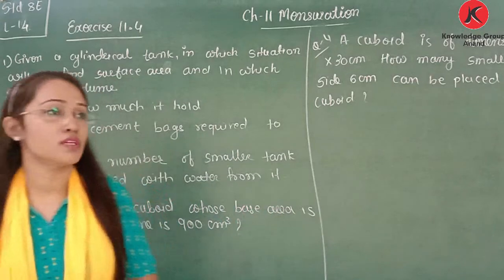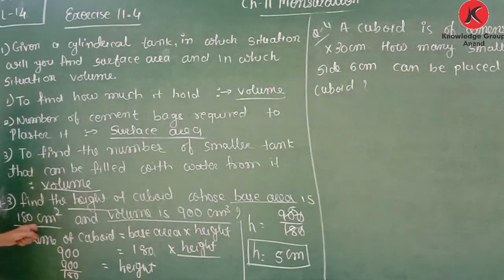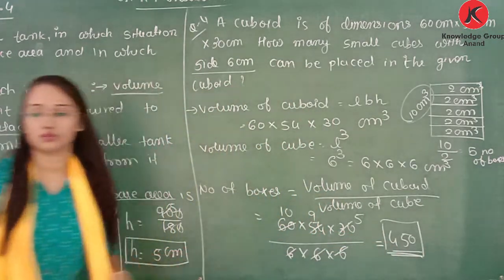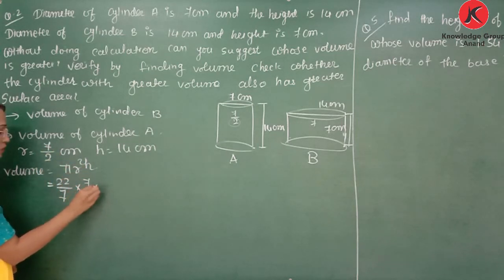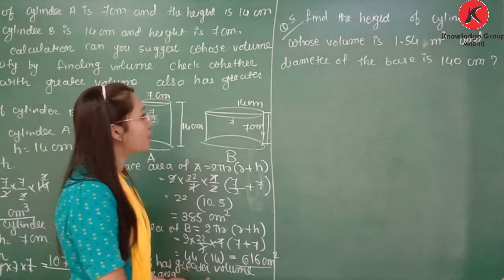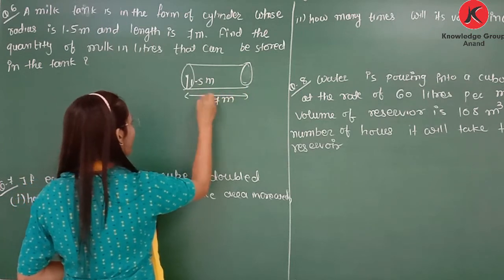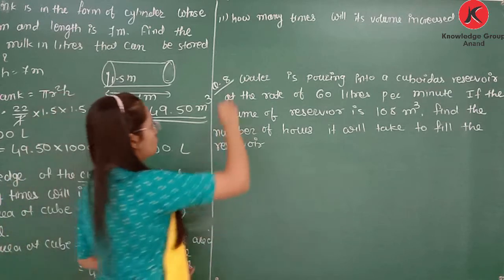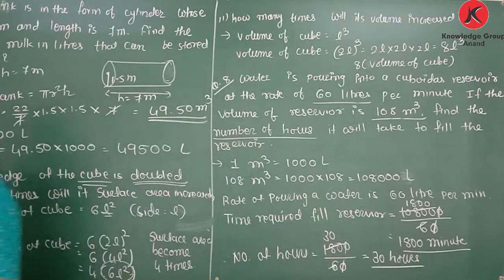Class 8 Eng MEd Maths chap -11 Mensuration